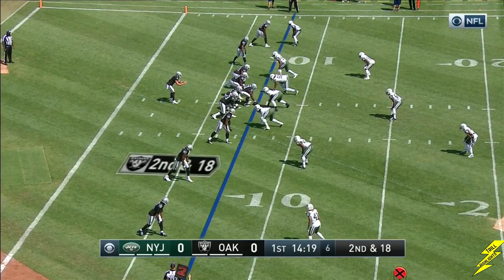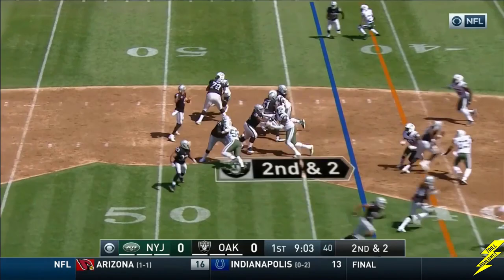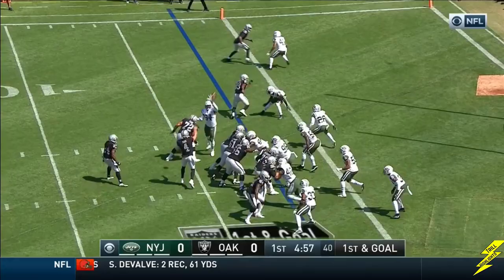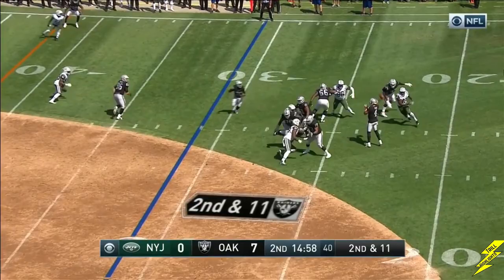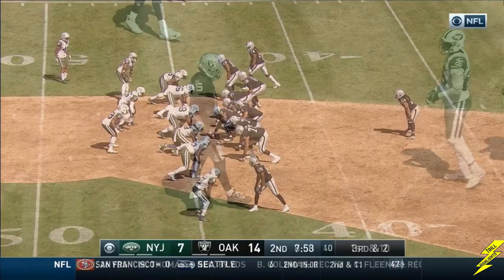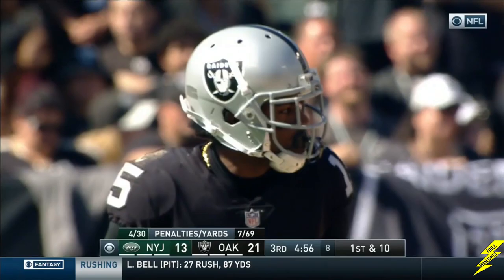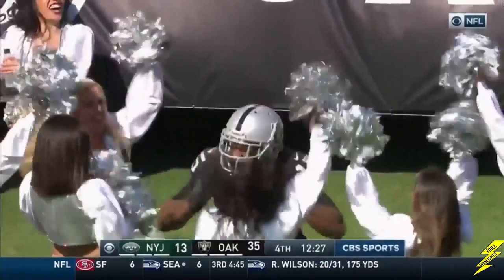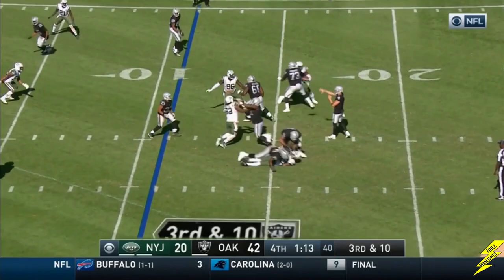Derek Carr Week 2 Regular Season Highlights Crabtree!! | 9/17/2017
Derek Carr Regular Season Week 2 Full Highlights 23/28 230 Yards 3 TDs